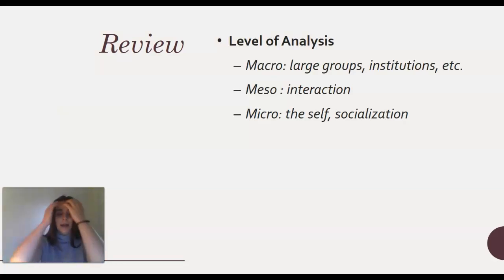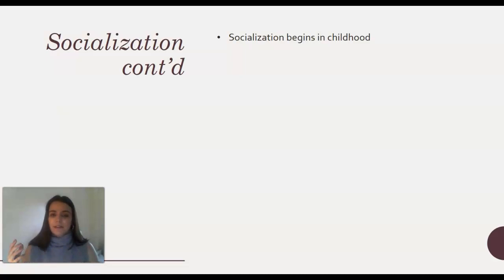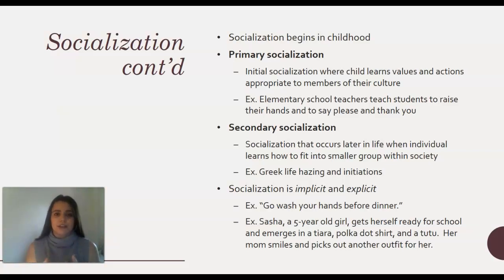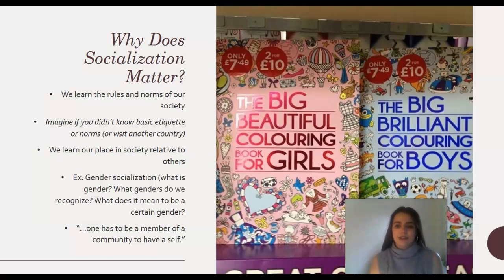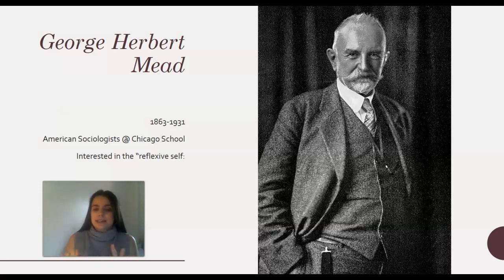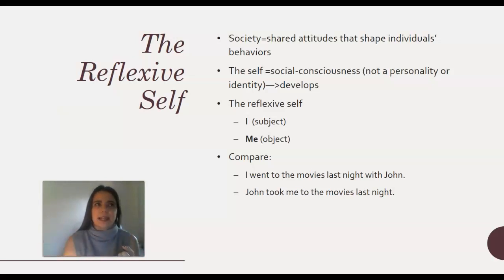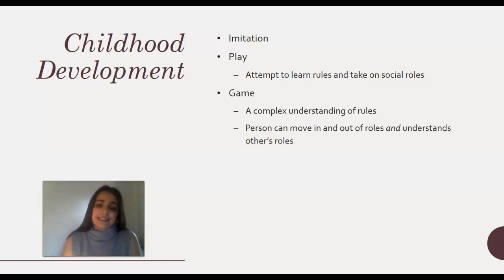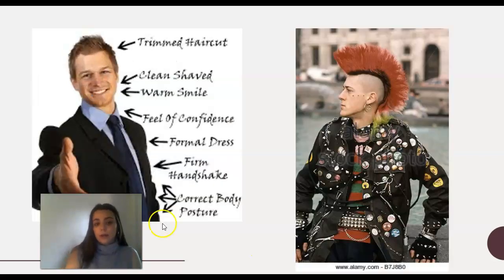Micro-Sociology Part 1